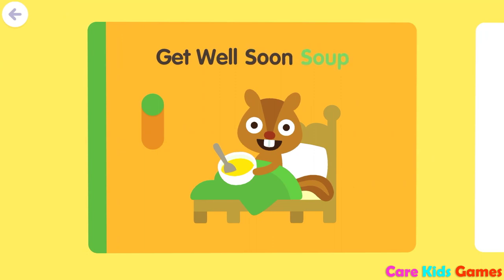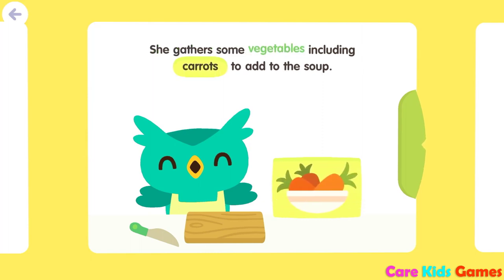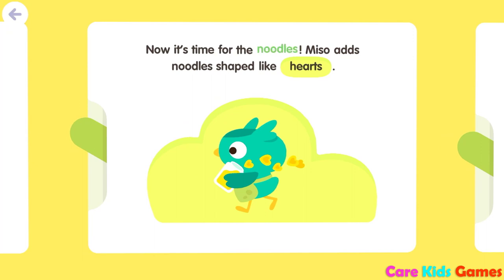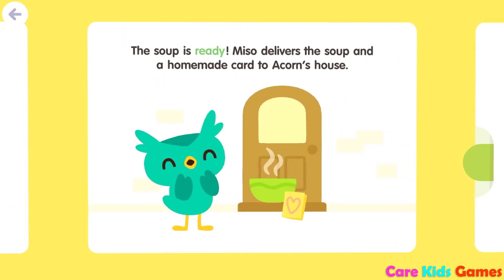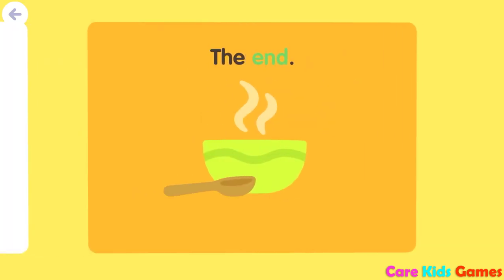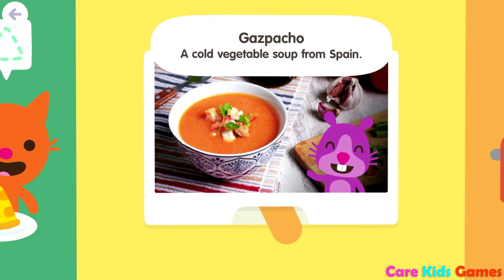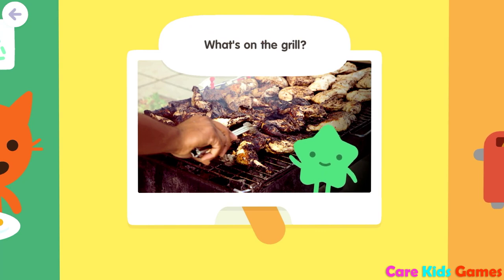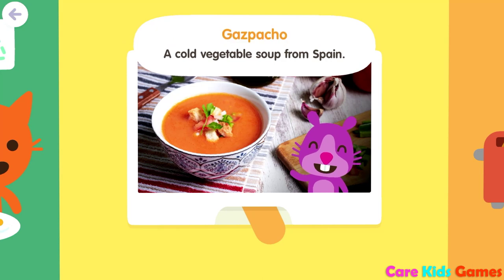Sago Mini School - Cooking Recipes & Kitchens - Best App for Kids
NEW TOPIC:  Sago Mini Kitchens
Kitchens! Get cooking with brand-new learning games and activities all about Kitchens! Dig into our biggest update yet and follow recipes to make some tasty dishes, practice sorting with snacks, look for ingredients in a game of seek and find, and learn about different foods from around the world.